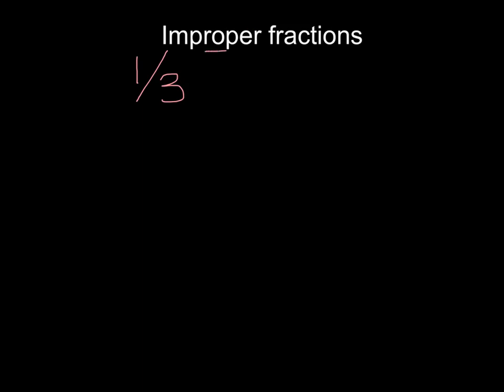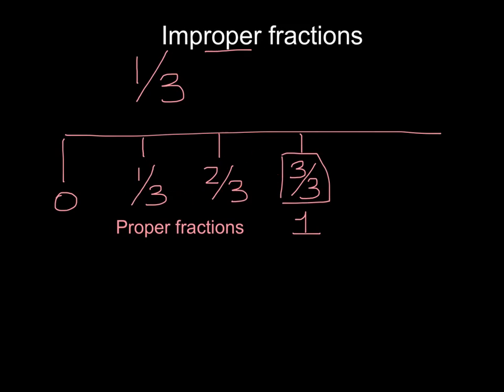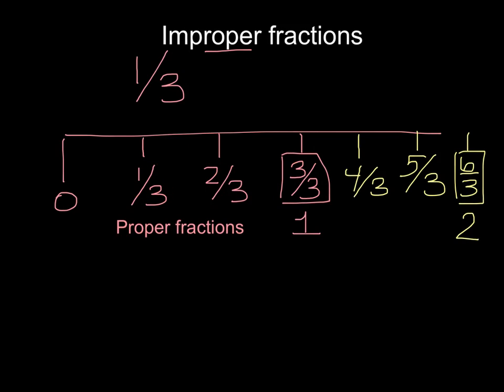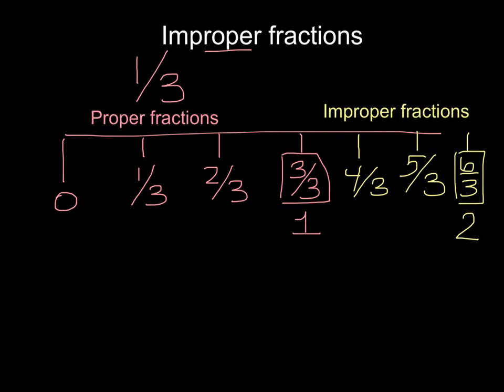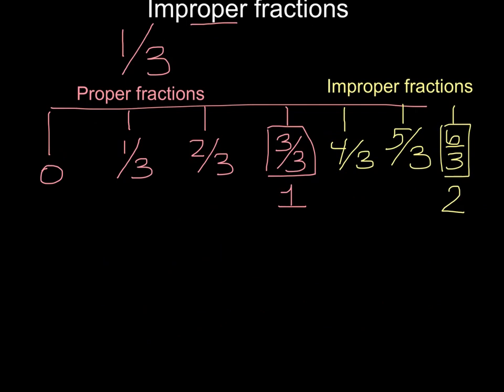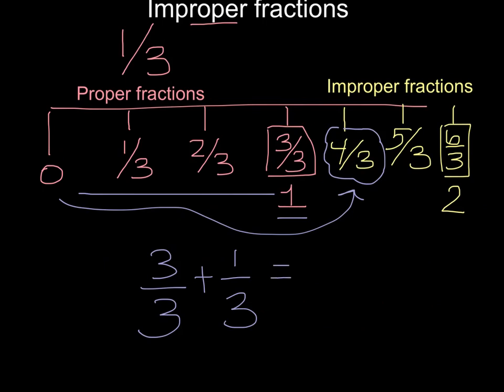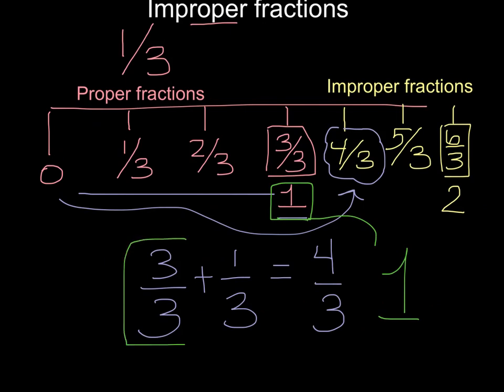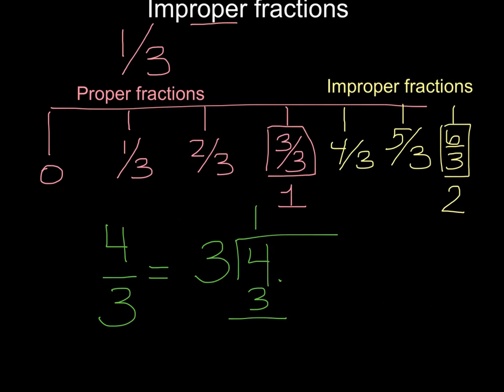improper fractions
Description